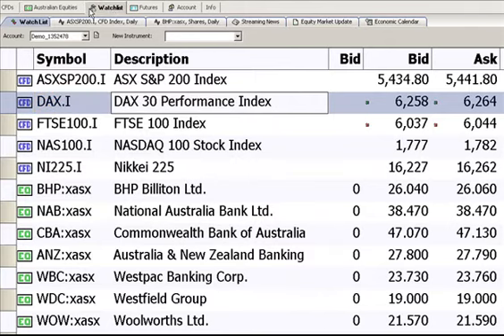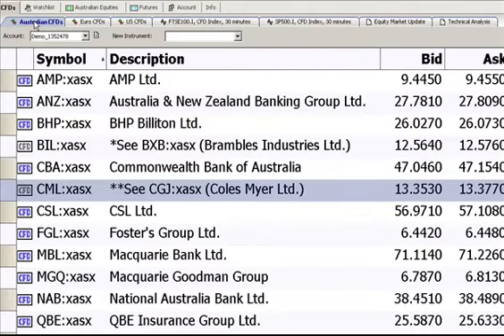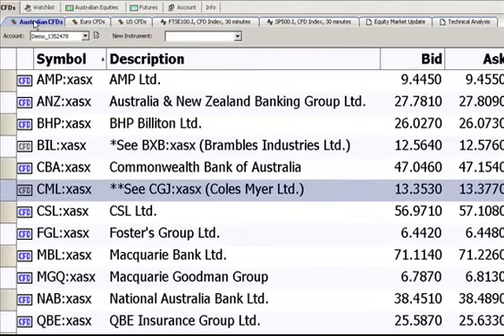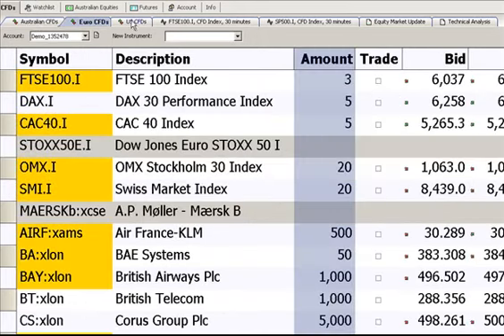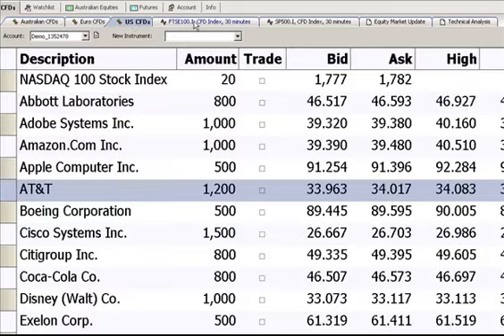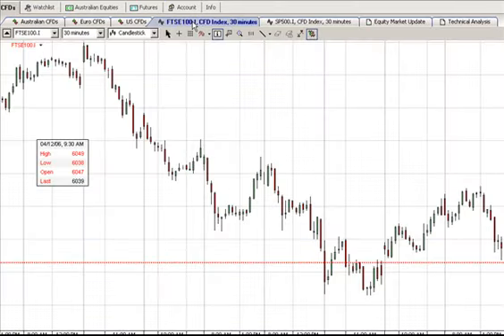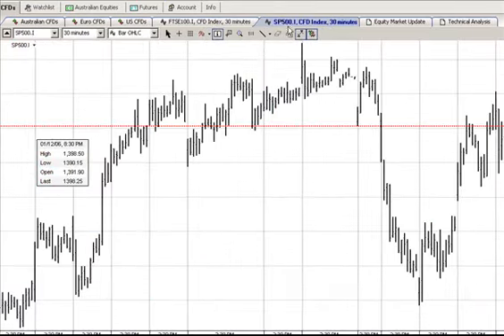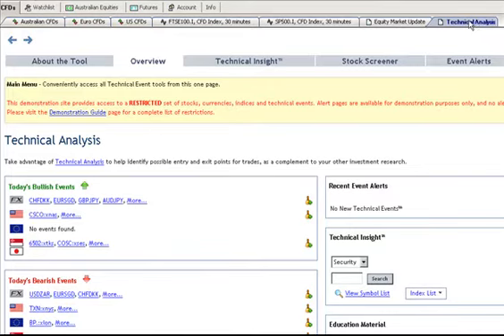SMC Trader Customisation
Trade CFD's on the SMC Trader. This short tutorial guides you through some basics on customisation of the SMC Trader work station. Some charts show up poorly in the Youtube Video.